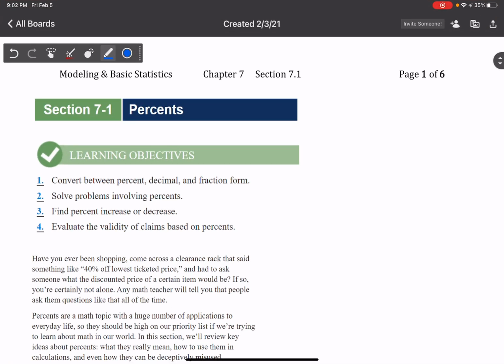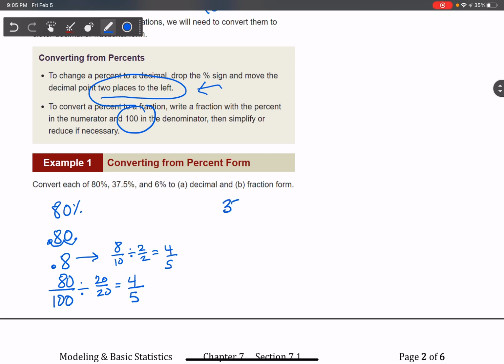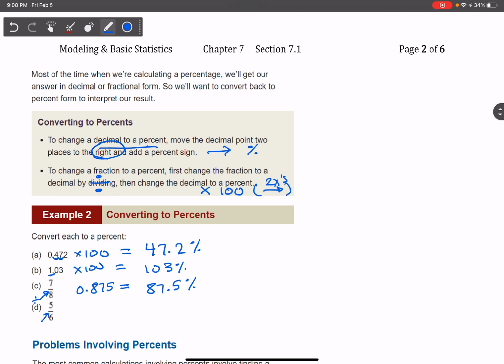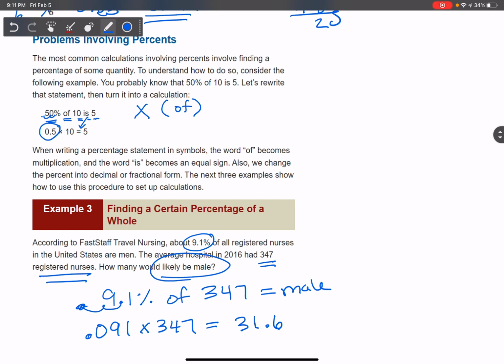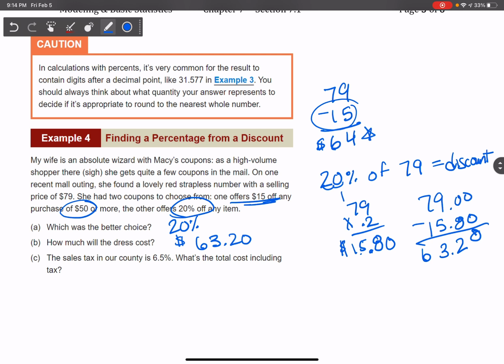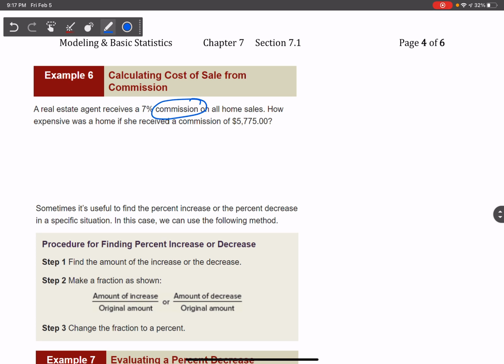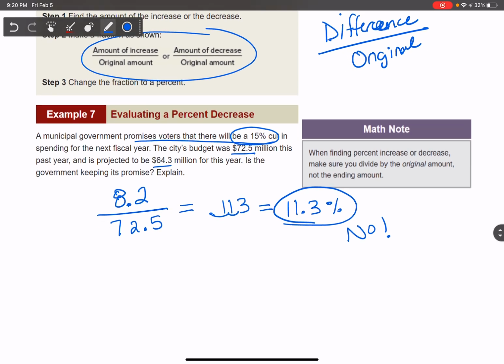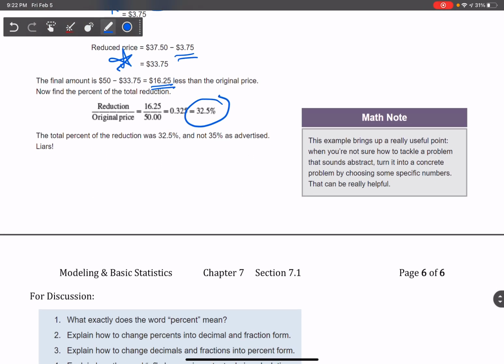Quantitative Reasoning 7.1